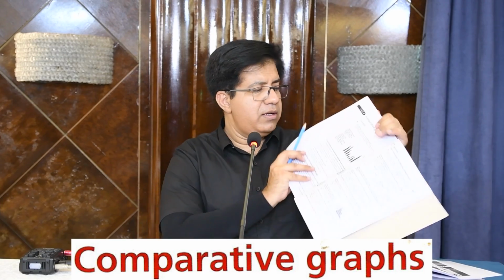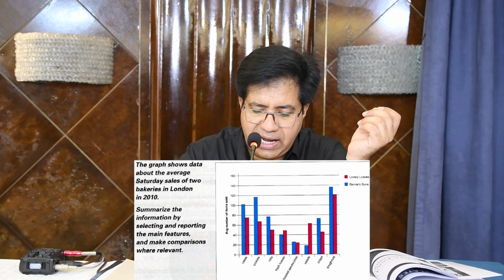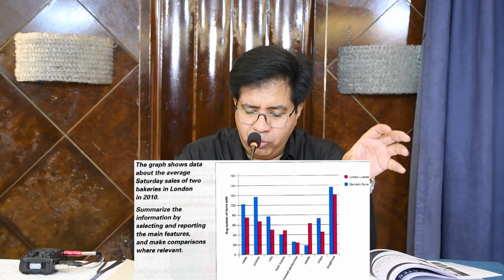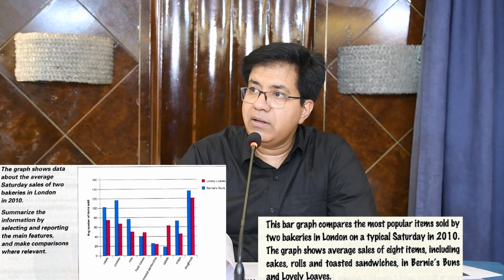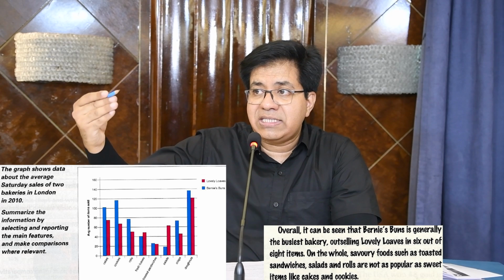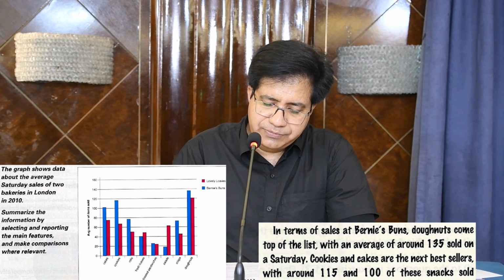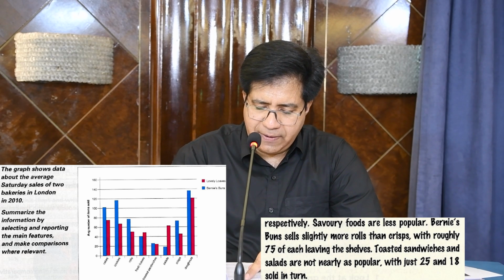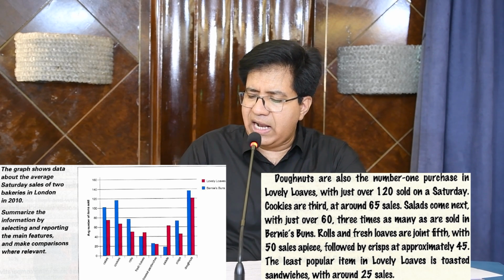IELTS Writing Task 1 - Reporting a Comparative Graph - Asad Yaqub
Lahore, Pakistan

Twiter Or X: asad_2002pk
TickTock: Asad Yaqub IELTS